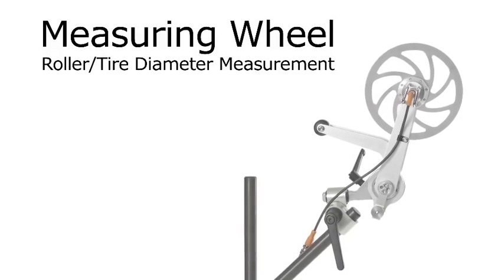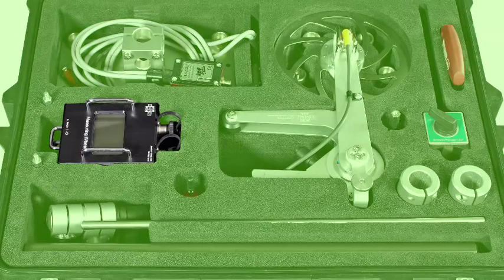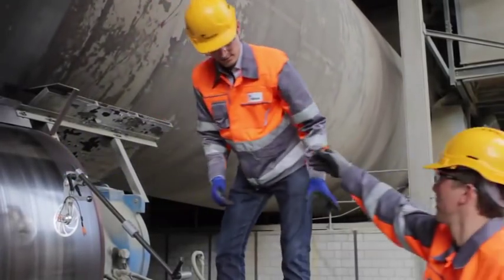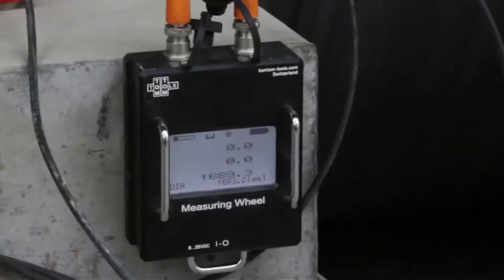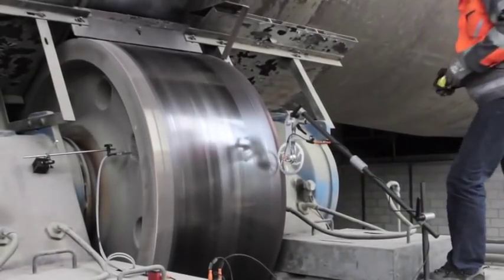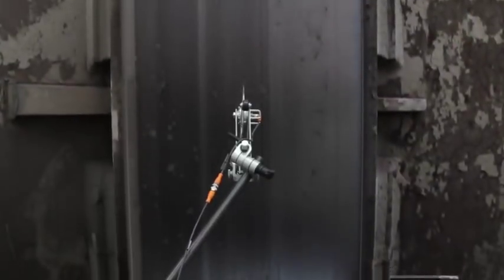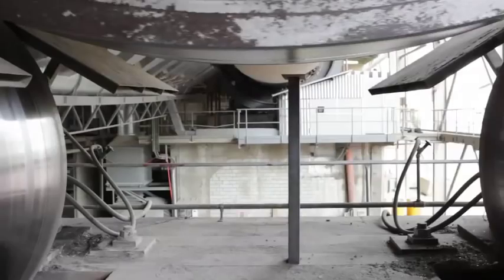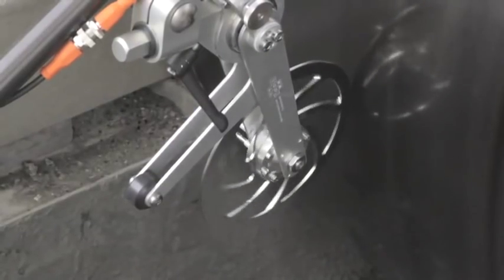Measuring Wheel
The Measuring Wheel is a measurement tool for rotary kilns and dryers, which measures the diameter of the tires and support rollers during operation.